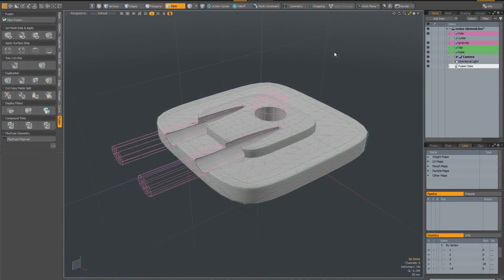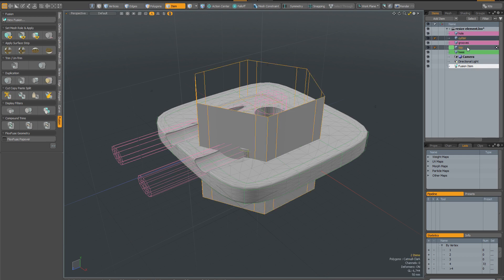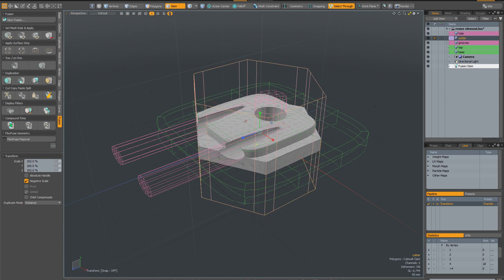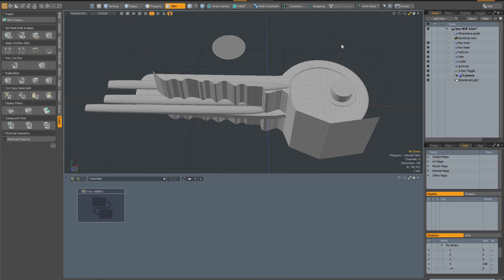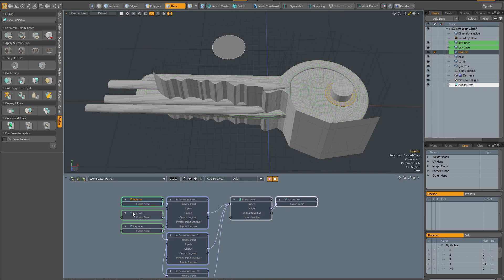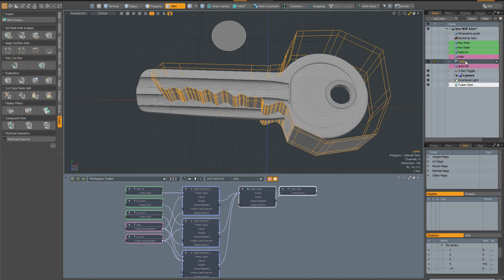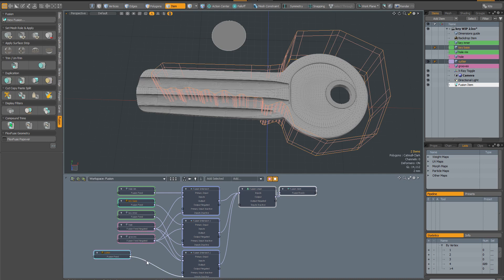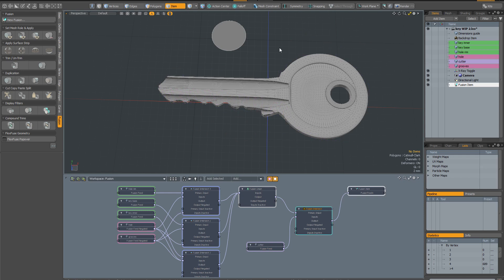09 Fixing Errors